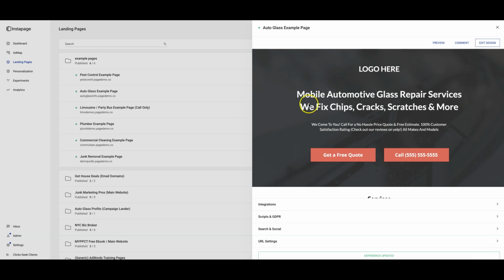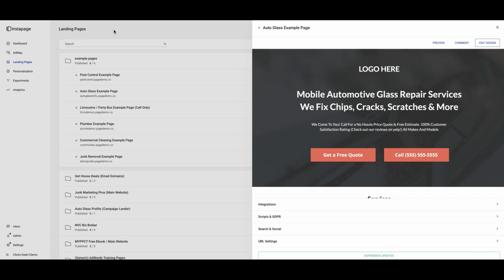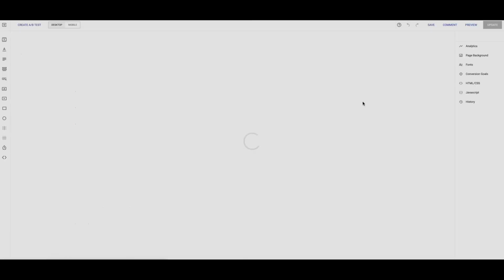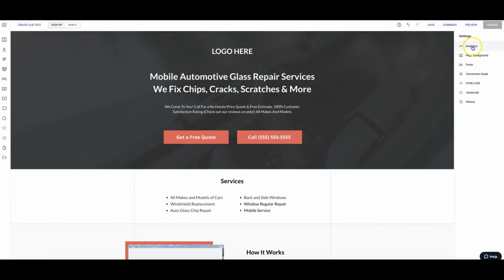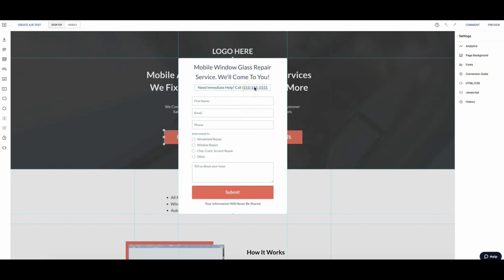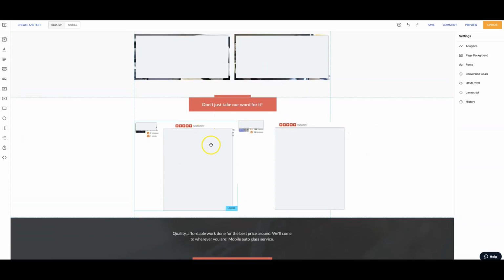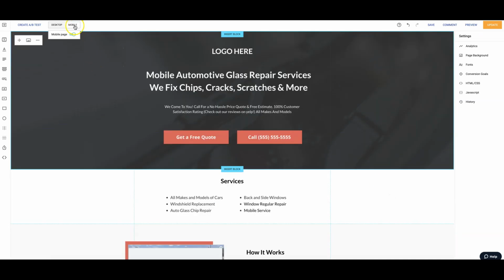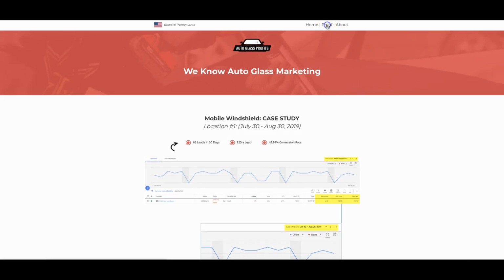PPC Landing Page Tutorial | Build Pages That CONVERT At 40% And Over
Watch as I walk you through how to create landing pages that CONVERT at over 40% day after day. Learn all the basics you need to start increasing your landing page conversion rates.